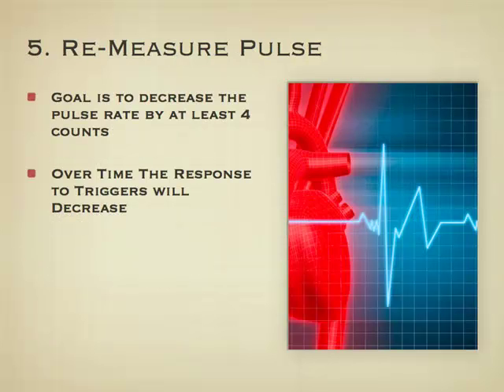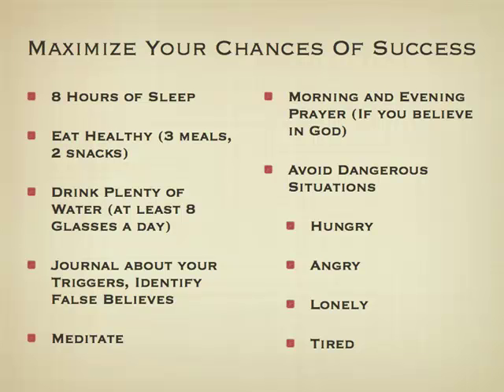How to Stop Porn Addiction - Part 2 (6 Tools to Help You Stop)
Let's look at those steps in a little more closely.

Step 1 -- Identify or imagine trigger.

While ERP is very effective with helping you overcome a real trigger, it will not be as helpful unless you have already practiced it multiple times before facing the real danger.

Therefore I recommend a commitment of 30 days, with a complete ERP practice being the first thing that you do every morning. In order to start the practice you can imagine a trigger, for example being home alone with a computer. Your body is not able to tell the difference between a mental image that you create, and a real life situation, and will produce a similar physiological response. That way you can practice the Exposure and Response Prevention techniques in a safe environment, without having to expose yourself to the real danger.

If at any time during the day you begging to feel a strong craving and a desire to act out, follow up with another ERP exercise. Personally, at first I found myself doing 2-3 ERP exercises per day, but soon was able to get through most of my days with only 1 or 2 exercise.

Step 2 - Measure your pulse rate as soon as you observe your body begin to change.

It is easier to measure it for 15 seconds and multiply it times four. I am going to provide a quick reference chart that you can download from my website -- feed the right wolf . org which will help you to quickly convert your pulse rate and keep the record of your progress.

Step 3 - Controlled Breathing Exercise

After you record your pulse rate, follow up with a controlled breathing exercise. Simply, breathe IN for 10 seconds, hold your breath for 10 seconds, and breathe out for 10 second. Repeat it 10 times. I use my fingers to keep the count of my breaths, so I can free up my mind and concentrate on breathing.

Step 4 - Review Personal Motivational Statements

Next you review your personal statements. You will have to do a little homework on this. Just sit down and really think, why is that you want to get sober? Why do you want to stop this behavior? What will you be able to do if you get sober?

The answers that you come up with must be able to really touch your soul. Literally, you have to feel the Goosebumps! That is how badly you need to want to stop this behavior and get the good things in your life. And if you are not going to feel the Goosebumps, if it is not going to touch your soul, it is just not going to be strong enough to make you choose to stop the behavior, follow up with the rest of the exercise, and move on with your life.

Some of the statements that I used were: My dreams of having a wife and a child will come true if I walk away. I will be stronger and more in control if I walk away. I will regain my self-respect and dignity if I walk away. My family will be proud of me if I walk away. I will be able to look into people's eyes, and feel proud of myself if I walk away. You can download 30 sample stamens from my site.

One more note, I had my statements written out on 3 by 5 cards, and I would read them out loud. That way I was doing (i.e. moving the cards), reading and hearing at the same time. Human beings learn the best by combination of doing, seeing and hearing.

Step 5 -- Re-measure your pulse rate.

When you first begin your ERP practice, you might notice that your pulse rates remains the same between steps 2 and 5, or maybe even you will notice it going up a little. It is normal. Over time, however, you will learn to decrease your pulse rate, and you will be able to bring yourself back to the normal state. Ideally you should be able to decrease your pulse rate by about 4 to 8 bits per minute.

Additionally overtime you will notice that pulse rate in step 2 will not be getting as high as it used to. This will be a clear sign of your progress.

Step 6 -- Follow up with an act of self care

This is very important and most overlooked step. You have to do something good for yourself. Preferable you need to get out of the house. The best thing that you can do for yourself is an outdoor exercise.

That is what I did for my first 30 days when I broke my addictive cycle. I would go out and jog, after my morning practice. And if I felt the craving again during the day, I would do another ERP exercise and follow up with a different act of self care, like cooking a healthy meal, journaling, or taking a nap. I have a list of 67 healthy activities that I came up with posted on my blog.